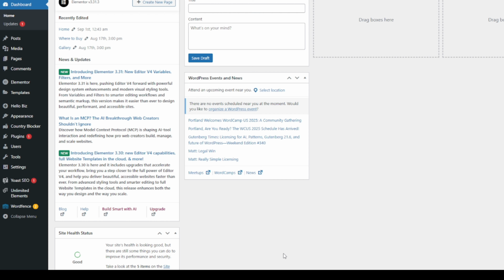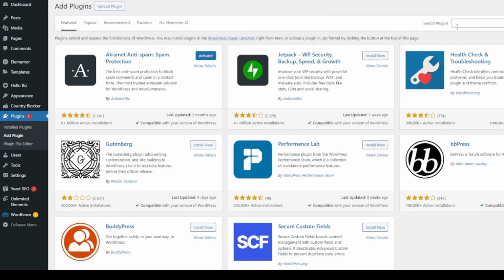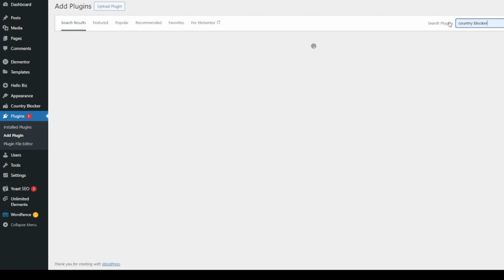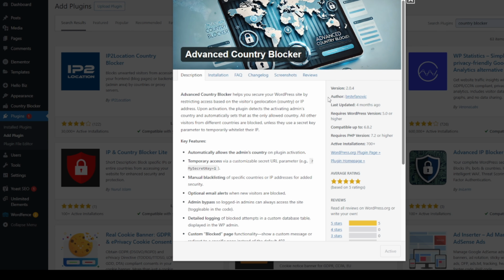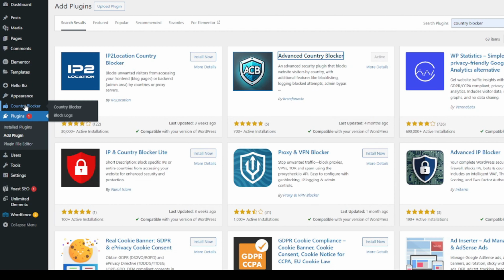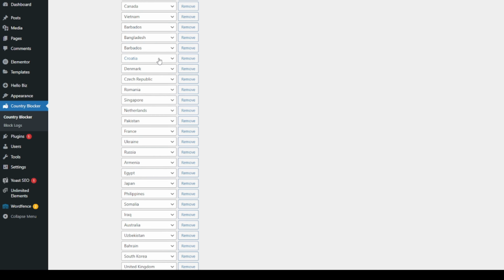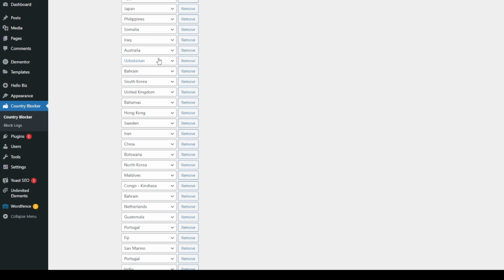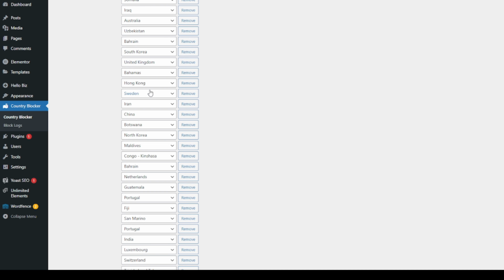Free Country Blocker Plugin for WordPress | Block Countries in WordPress Easily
Looking for a way to block countries in WordPress for free? In this tutorial, I’ll show you the best free country blocker plugin for WordPress that makes it simple to block traffic from specific countries and protect your site.

Why use a WordPress country blocker?

Stop spam traffic from unwanted regions

Reduce brute-force login attempts and hacking risks

Improve website performance by blocking unnecessary visits

Gain more control over who can access your content

In this video, you’ll learn:
Why block countries in WordPres
Free plugin to block countries in WordPress
How to set up and configure the plugin
How to unblock countries if needed

This is one of the easiest ways to add country blocking in WordPress without coding or premium tools.

Watch this video on How to Block & Unblock IP Addresses on WordPress | Block IPs Permanently in WordPress